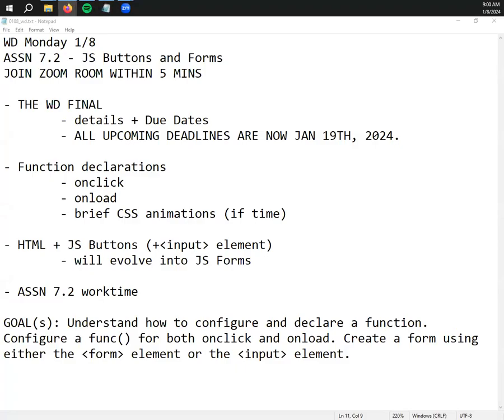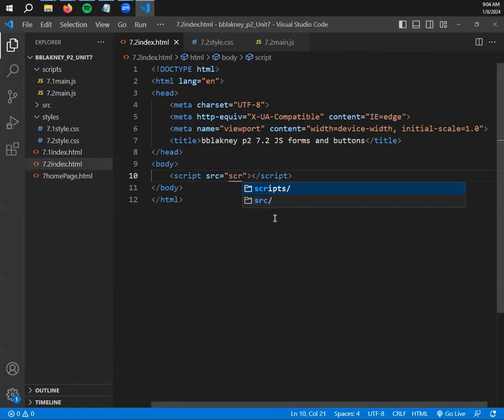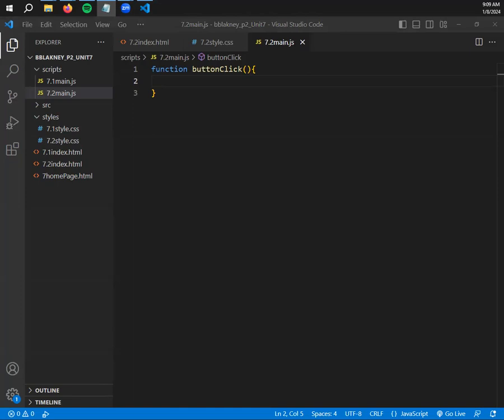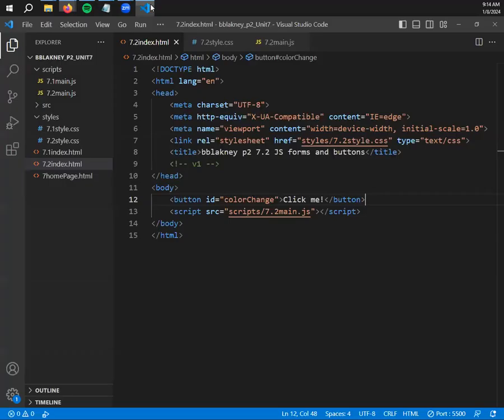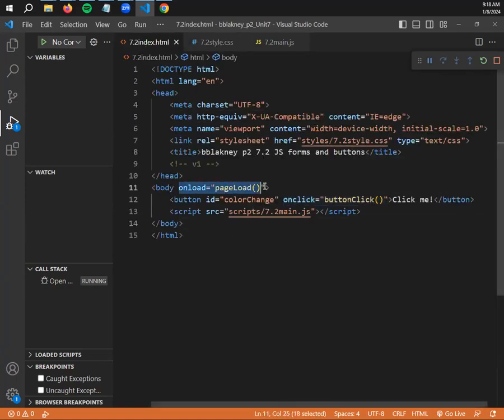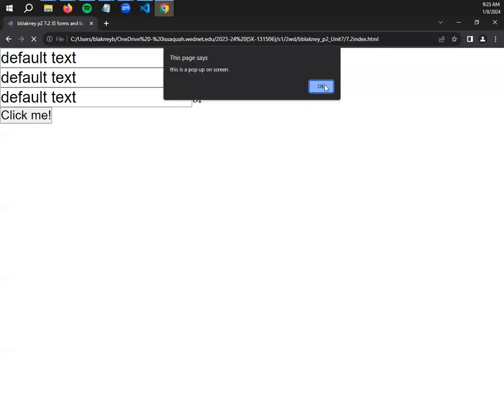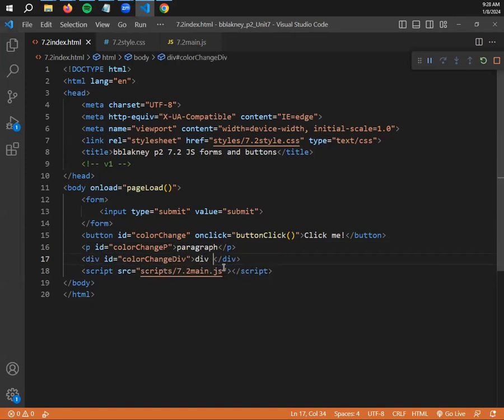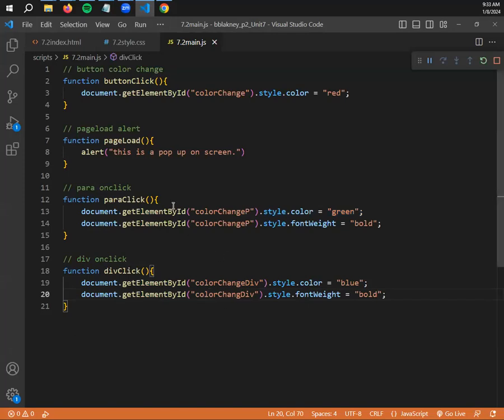p2_0108wd_varFunc